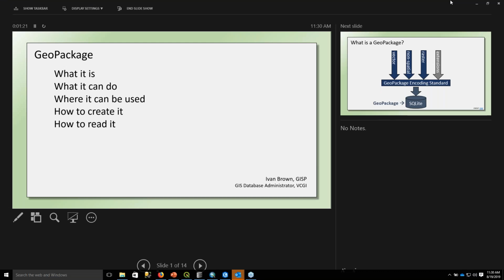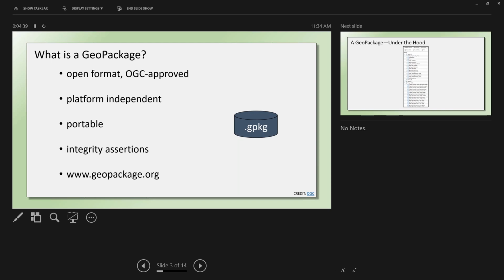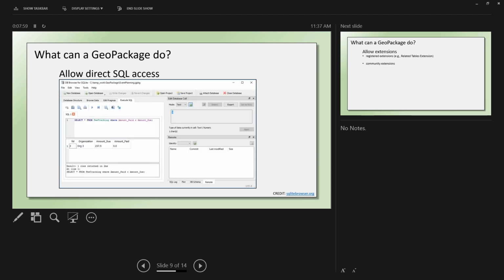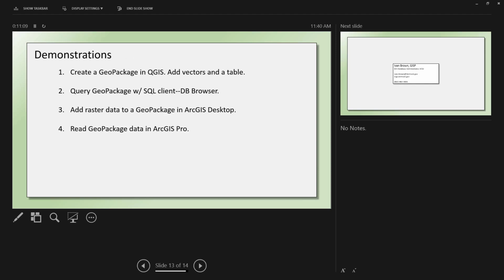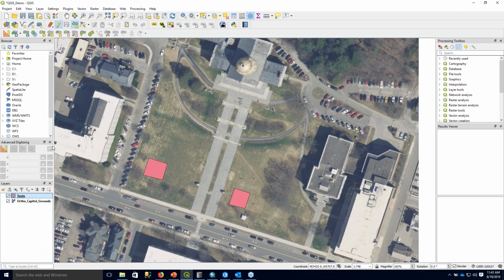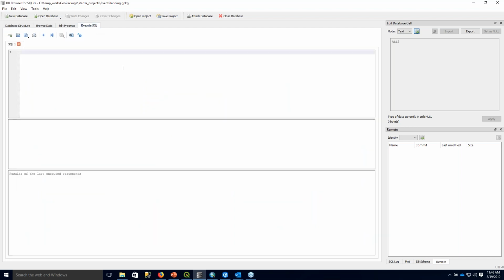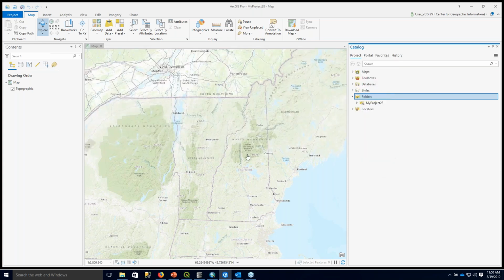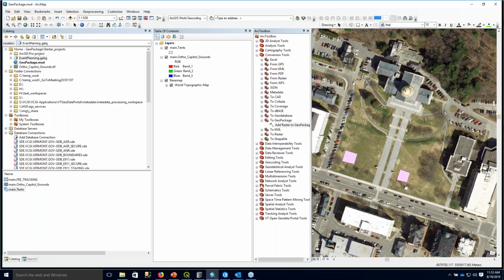GeoPackage: GIS File Format of the Future?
Join Ivan Brown of VCGI for an overview of the OGC's GeoPackage file format, an "open, standards-based, platform-independent, portable, self-describing, compact format for transferring geospatial information." We will cover what a geopackage is, what it can do, where it can be used, and how to create and read them.